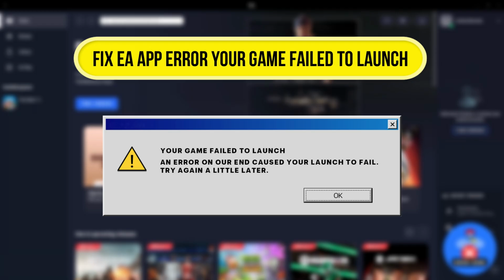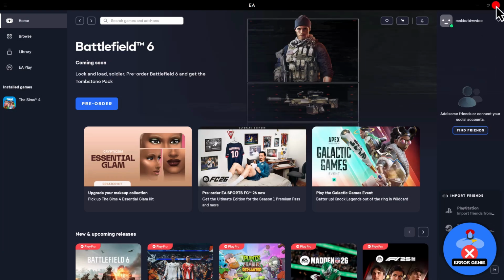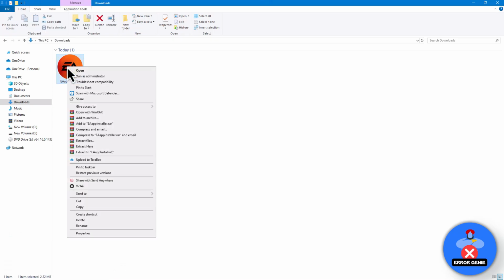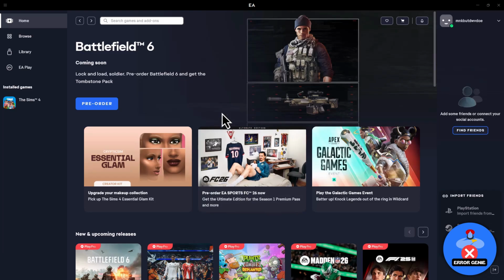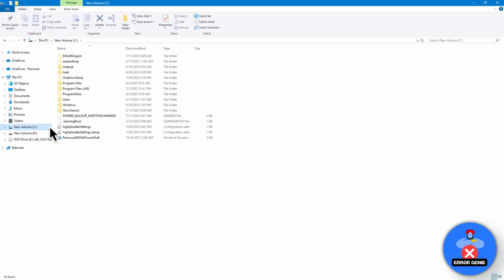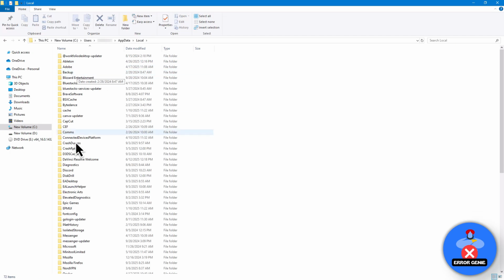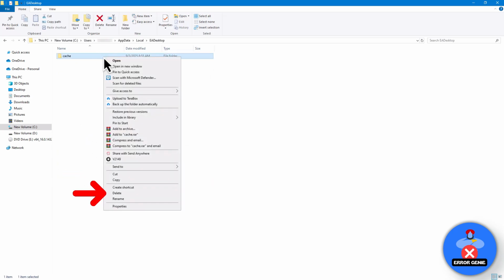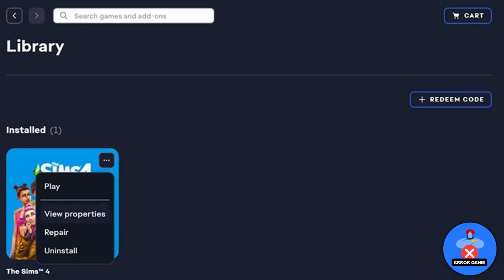How To Fix EA App Error Your Game Failed To Launch An Error On Our End Caused Your Launch To Fail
How To Fix EA App Error Your Game Failed To Launch An Error On Our End Caused Your Launch To Fail. Are you getting the EA App error “Your game failed to launch. An error on our end caused your launch to fail” when trying to start your favorite games? This is a common issue with the EA App on Windows 10 and Windows 11, but don’t worry—I’ve got the fix!

In this video, I’ll walk you through step-by-step solutions to resolve the problem and get your game running again.

You’ll learn how to:

Clear the EA App cache

Run the app as administrator

Repair your game files via the EA App

Check for Windows updates and driver updates

Reinstall or reset the EA App if nothing else works

By following these methods, you should be able to fix the launch error and get back to gaming.